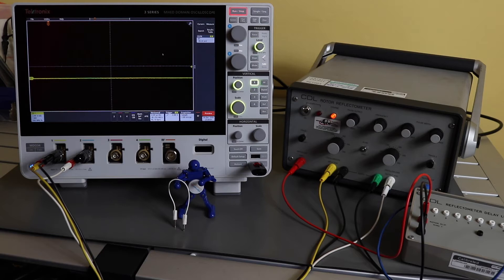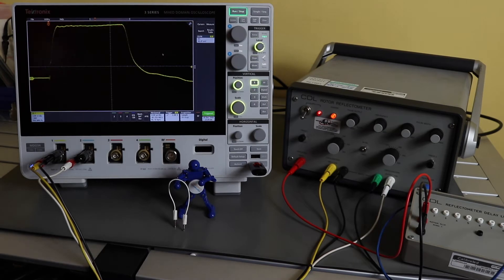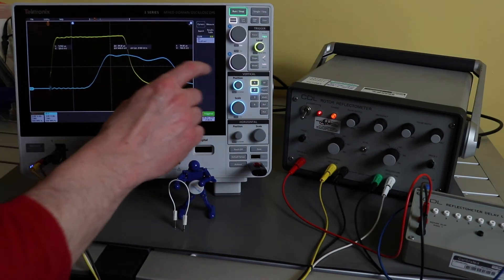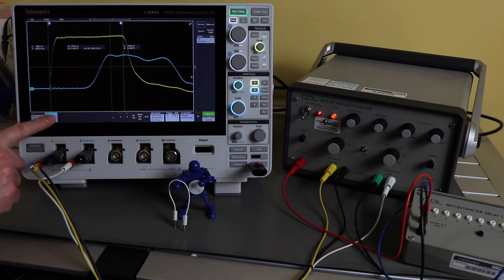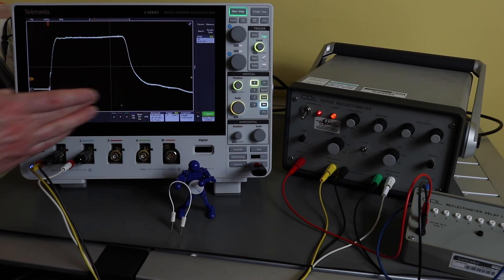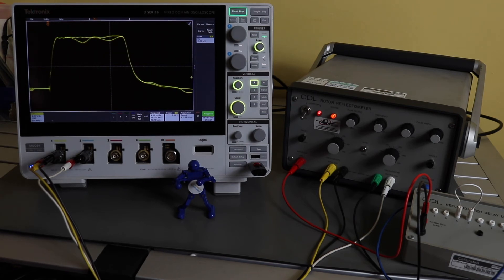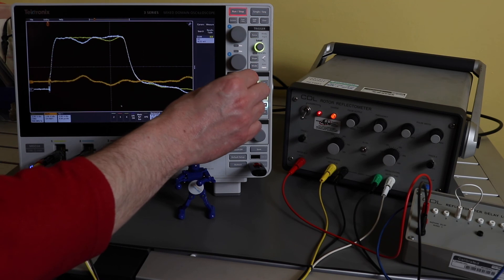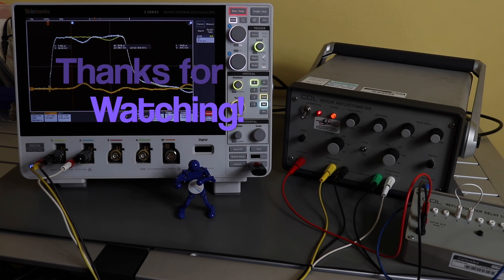3 Series MDO Rotor Reflectometer Test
Demonstration of a rotor reflectometer test using the Tektronix 3 Series MDO and a delay line simulator.

Part of my review of the Tektronix 3 Series MDO on element14